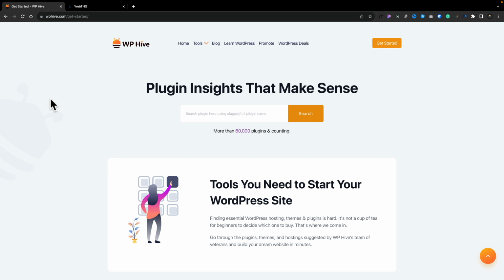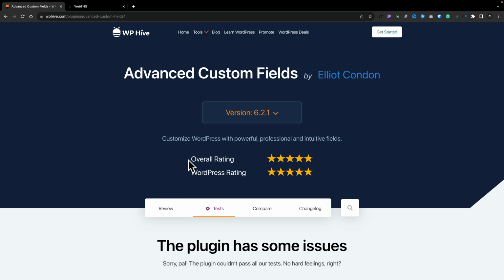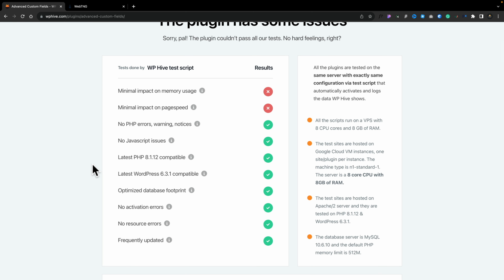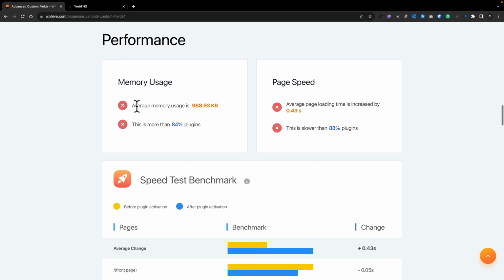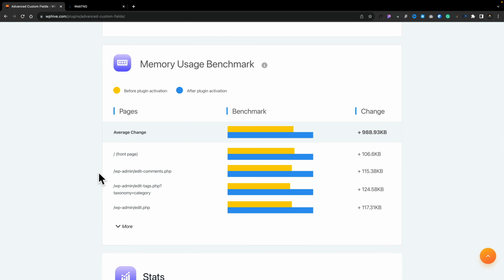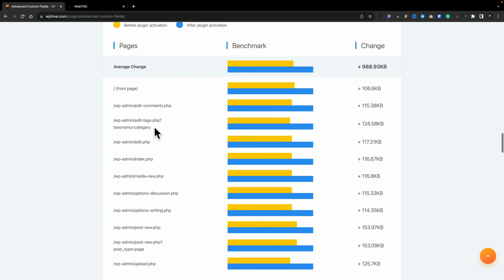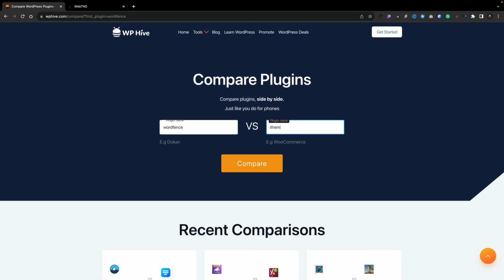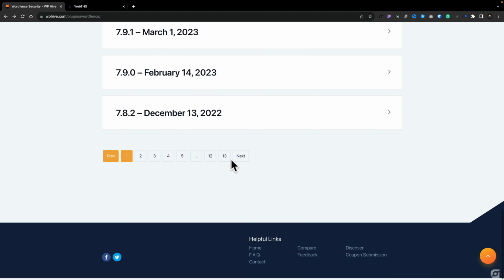Use THIS Before Installing ANY WordPress Plugin!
Do you want to find out what impact any of the thousands of WordPress plugins will have on your website BEFORE you install them?

Maybe you want to compare the impact between 2 different plugins will be BEFORE installing one.

Whatever your reason for checking, the free WPHive website has you covered. See how this site can help you choose the best WordPress plugin without spending ages testing them.

► WORDPRESS PLUGINS ◄